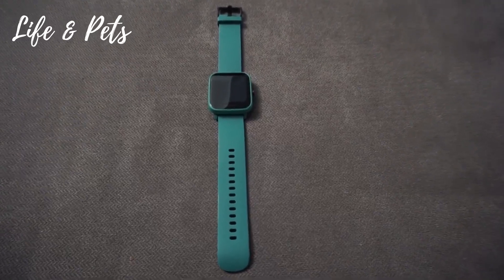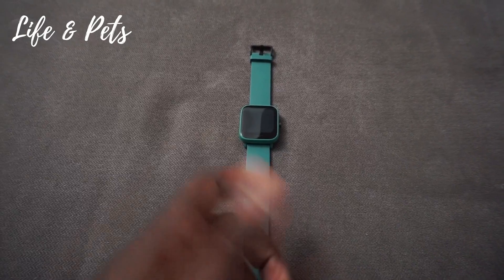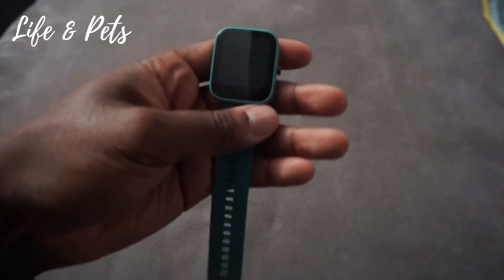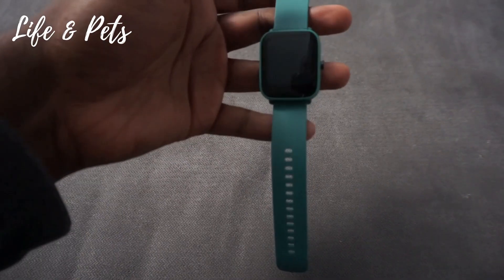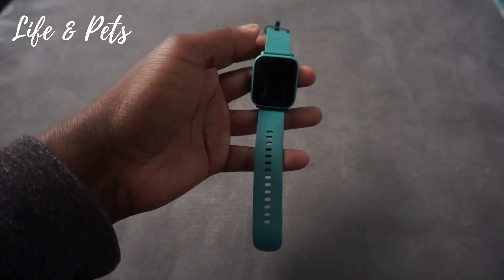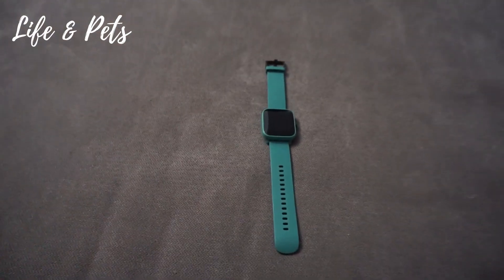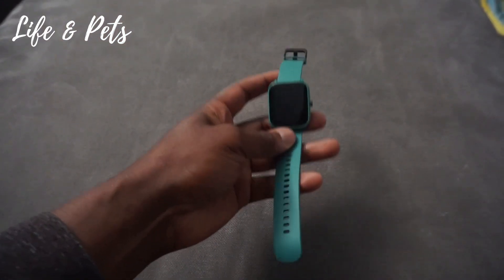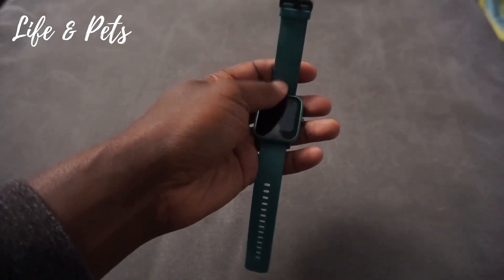Amazfit Bip U Pro Smart Watch with Alexa Built-In for Men Women, GPS Fitness Tracker Review